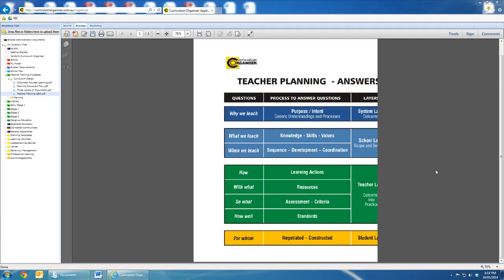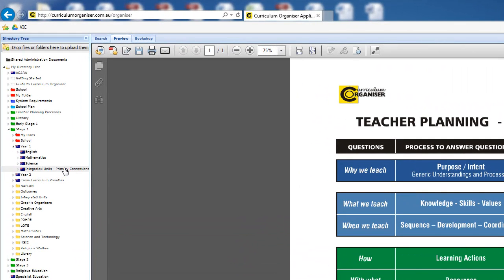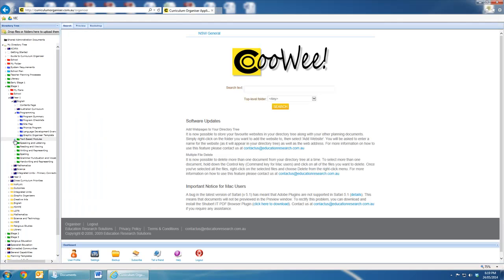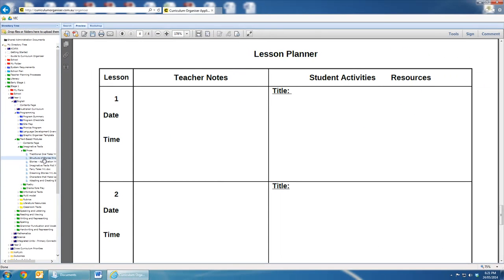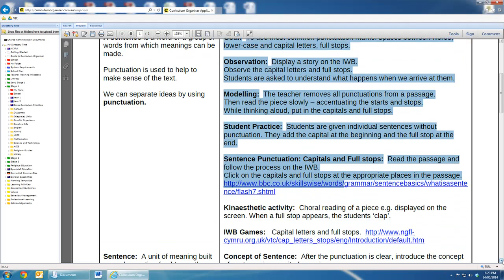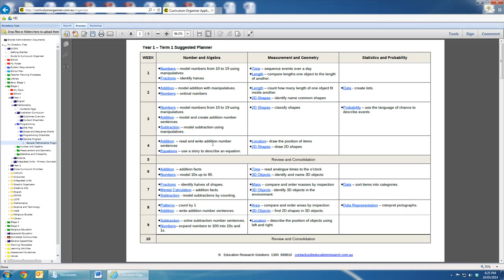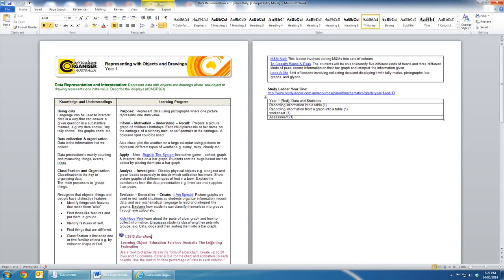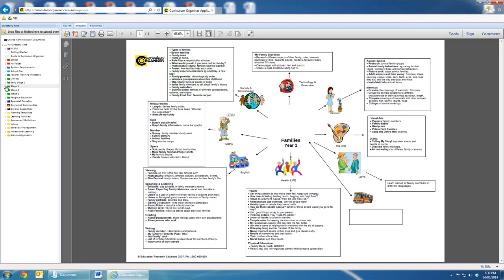Curriculum Organiser - NSW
A comprehensive introduction to the Curriculum Organiser. The Curriculum Organiser is a library of 10,000s of resources for teachers to help them plan their lessons according to the Australian Curriculum. It includes curriculum summaries, scope and sequence charts, programs, teaching units and classroom resources.